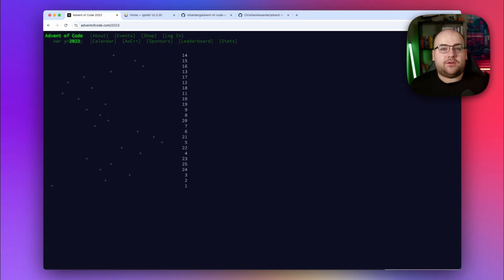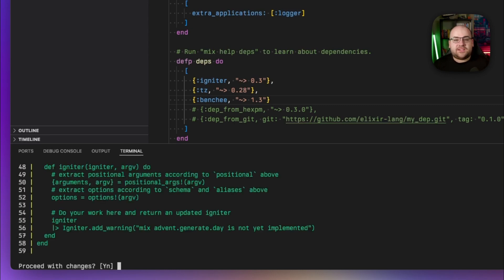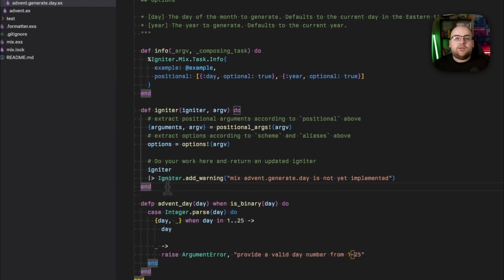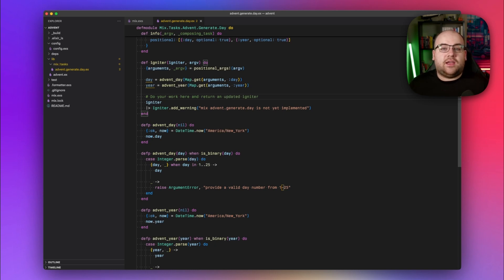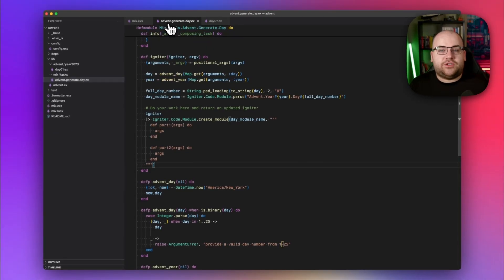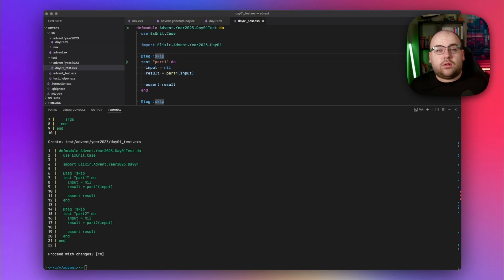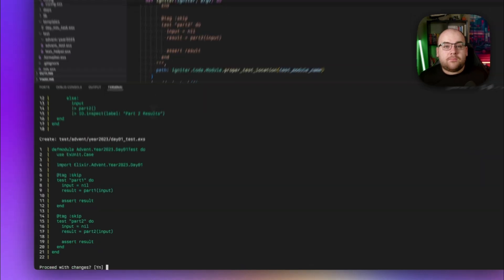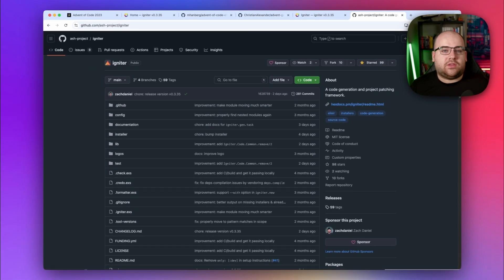Automating Advent of Code Setup with Igniter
This year I’m doing Advent of Code differently by incorporating the Igniter library, from the makers of the Ash framework.

With 25 days of coding challenges, there can be a ton of boilerplate to wrestle with. What if I could generate each day’s template on the fly?

It turns out, Igniter makes it easy to generate Elixir code!

Timestamps
Intro - 00:00
Project Start - 00:54
Parsing Arguments - 02:16
Generating Code - 04:00
EEx Templates - 06:33
What else can Igniter do? - 08:56